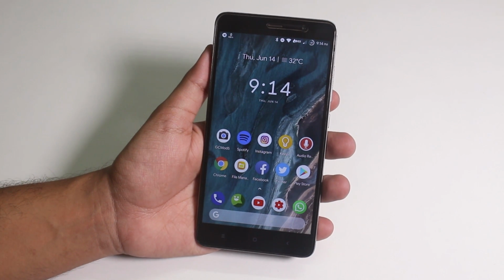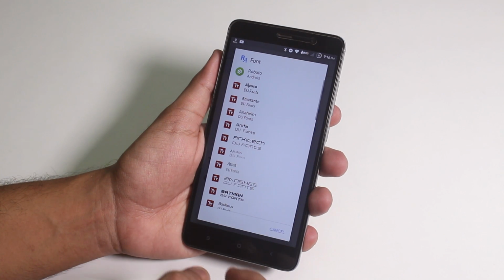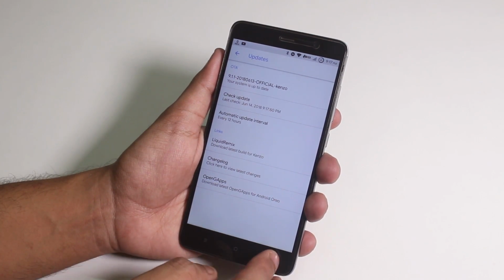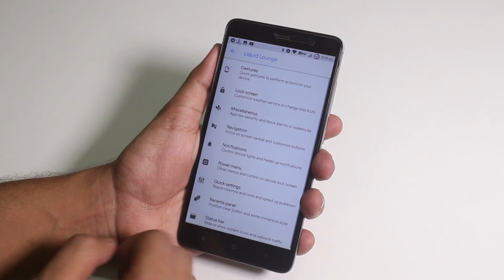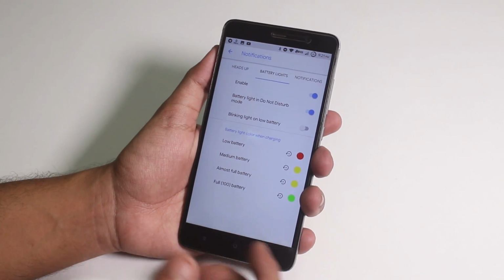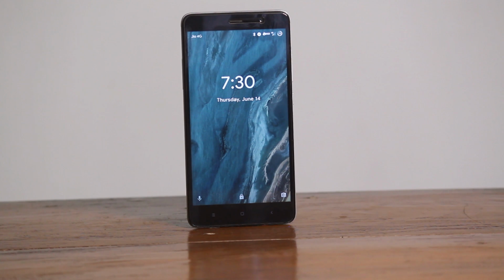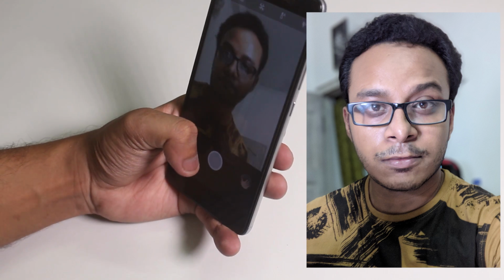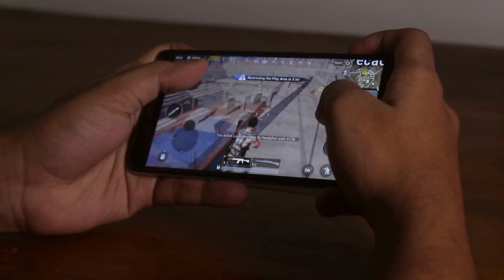Liquid Remix On Redmi Note 3! 🔥 The Best Customizable Rom Ever?